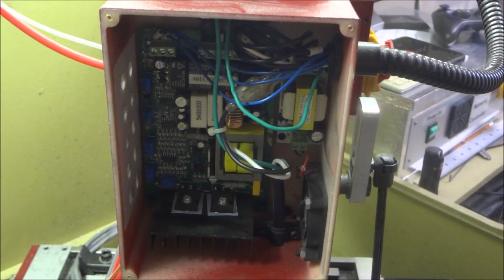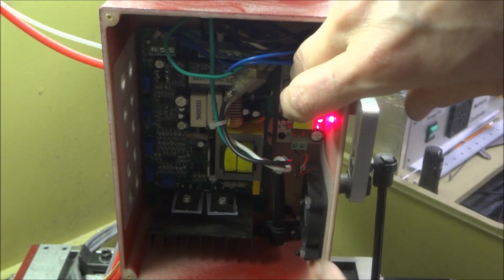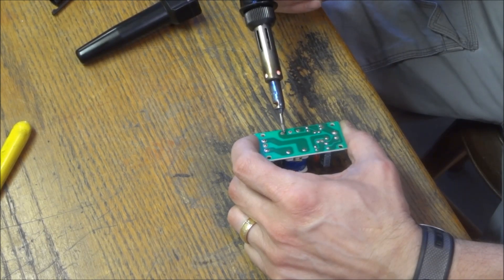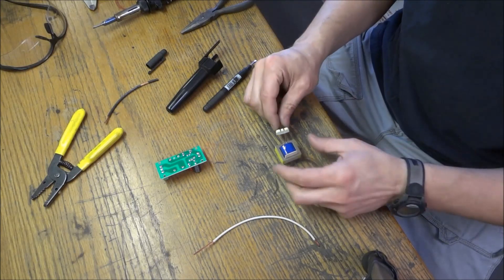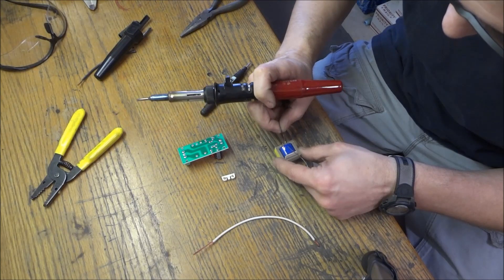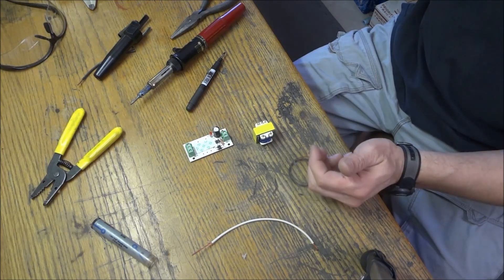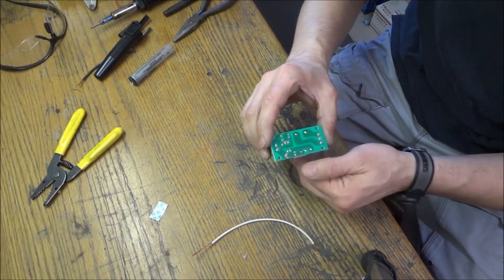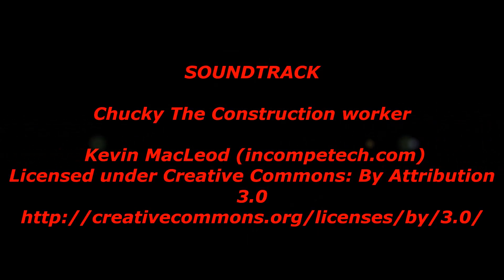X2 Control board Fan Repair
In this video I repair my X2 Mill Control board Fan that failed awhile back this fan keeps the dc control board from over heating. You can purchase a replacement Fan and power supply from Little machine Shop however I initially thought it was a bad fan. This video shows the removal and repair of the broken wires on the board.
Sam